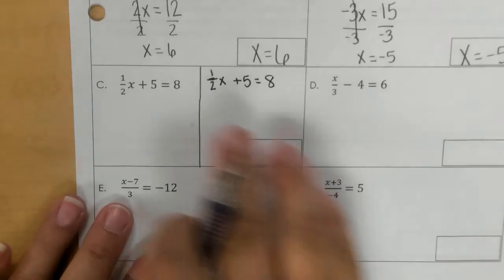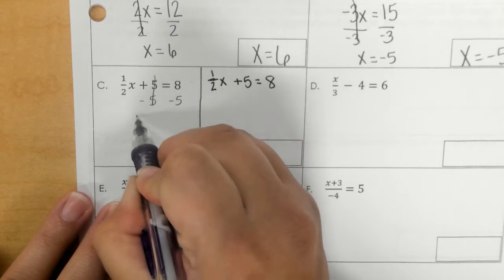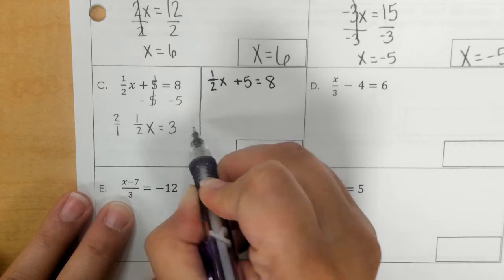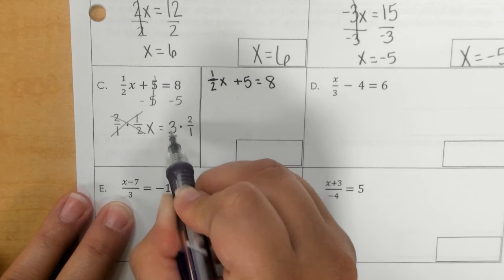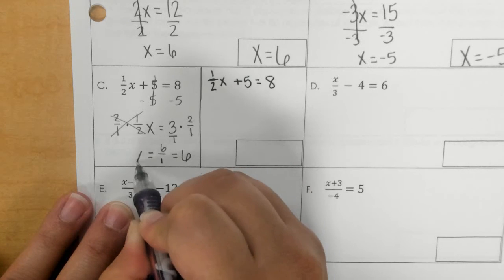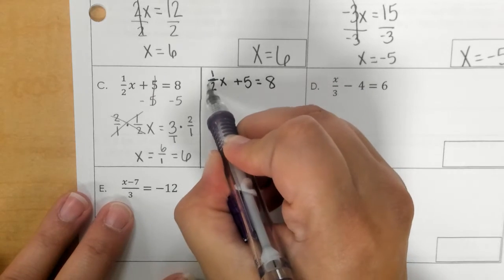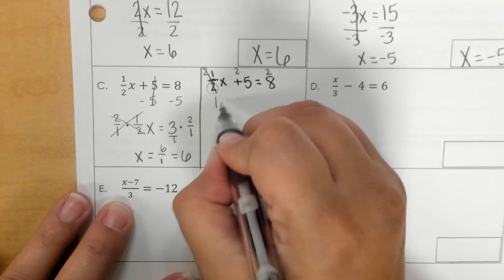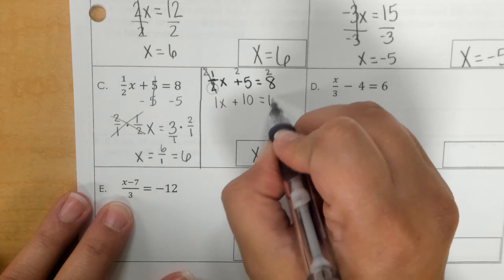Alg - Unit 1 Day 1 Notes (Ex 2 A-D)